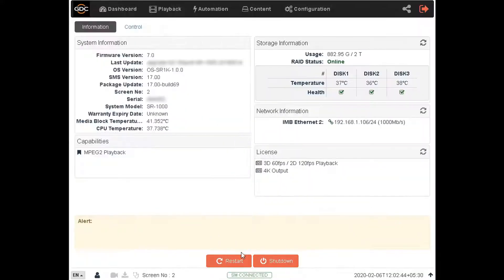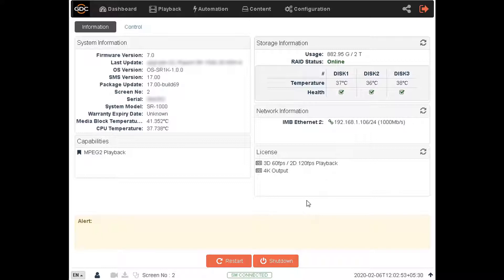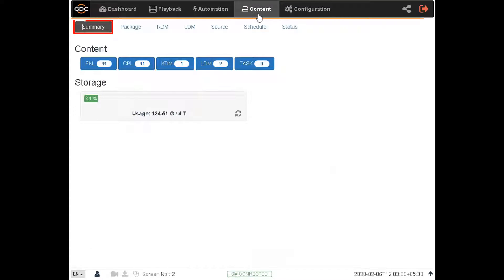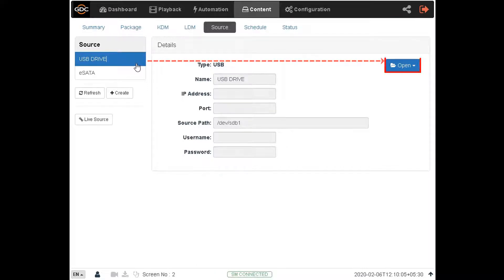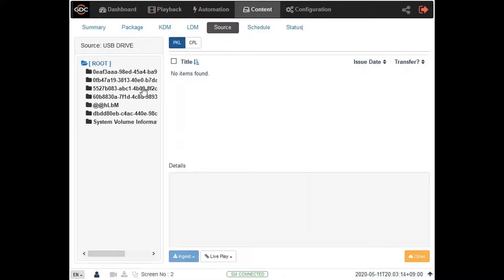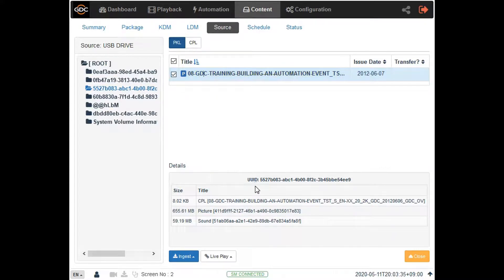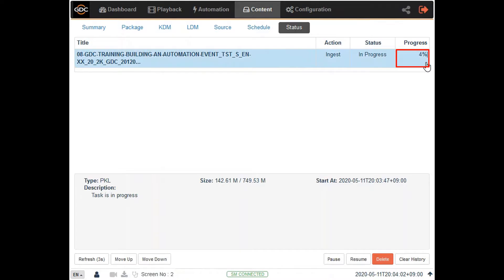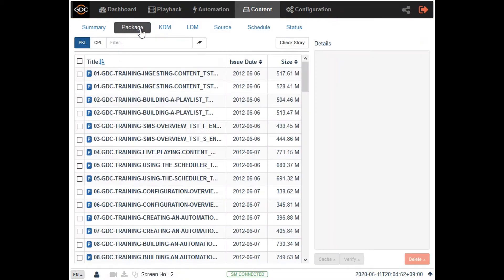6. GDC SR-1000 Training - Ingesting Content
GDC University On-Demand Training Series – SR-1000 Training Episode 6